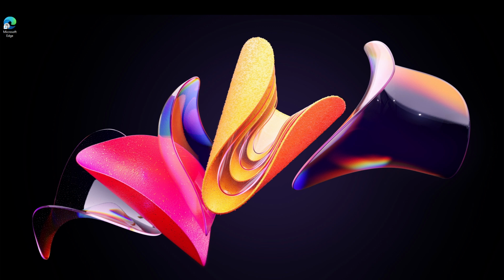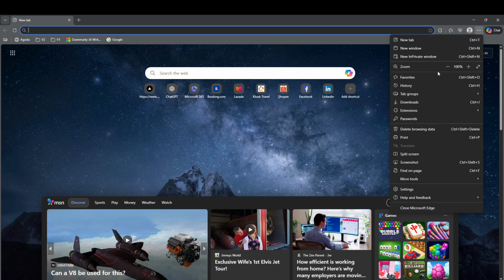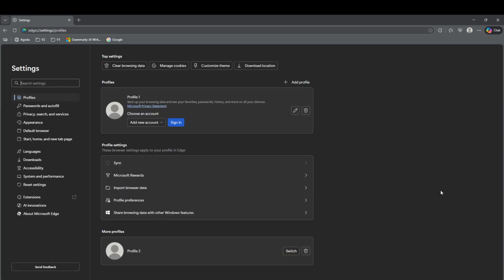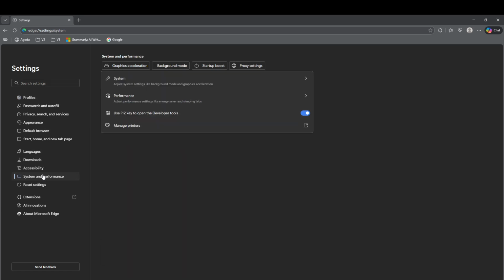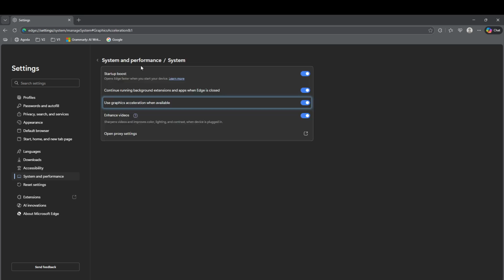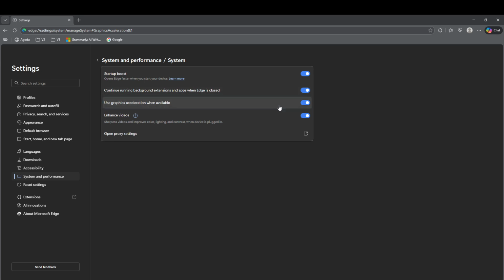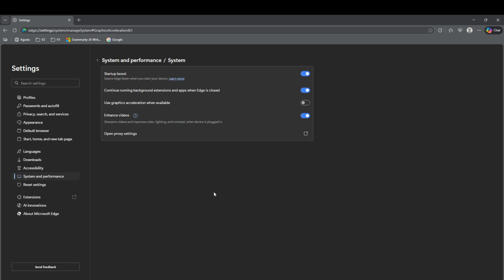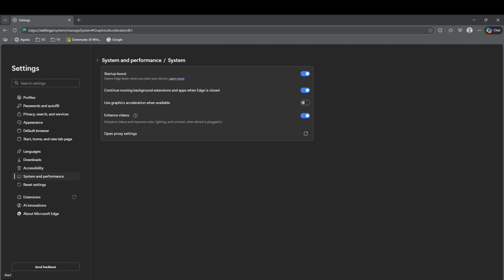How to Disable Hardware Acceleration in Microsoft Edge [2026 Full Guide]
How to Disable Hardware Acceleration in Microsoft Edge

In this video, we show you exactly how to disable hardware acceleration in Microsoft Edge to resolve performance inconsistencies and visual glitches. We navigate the system resources and browser configuration menus to adjust how the application interacts with your local hardware.

Modifying this setting is a critical step in troubleshooting video playback errors, screen flickering, or unexpected browser crashes. We discuss the importance of reallocating processing tasks from the GPU to the CPU to improve stability across various hardware configurations and driver versions.